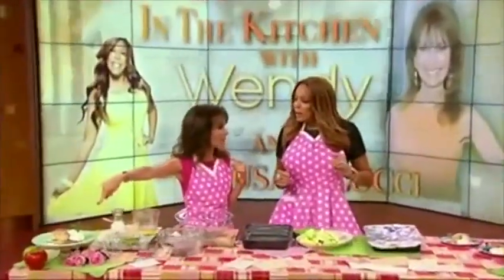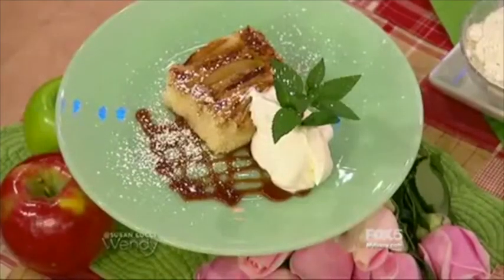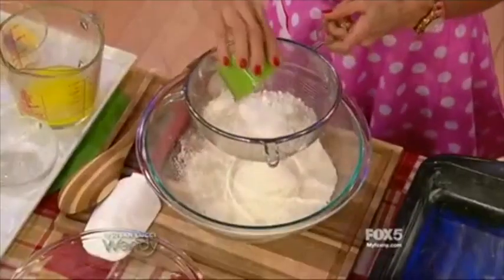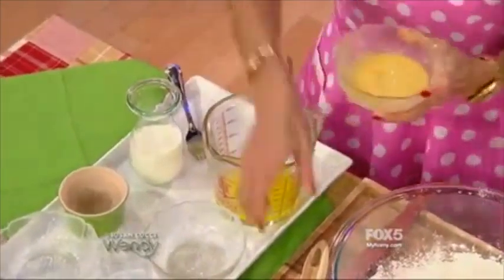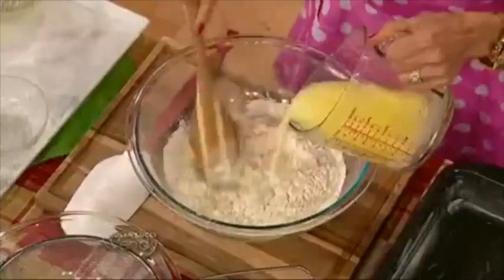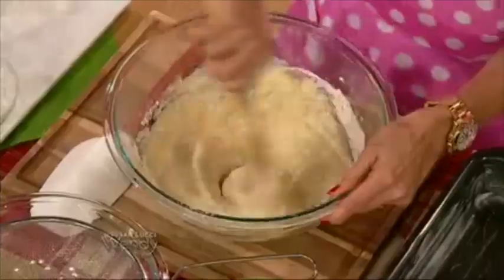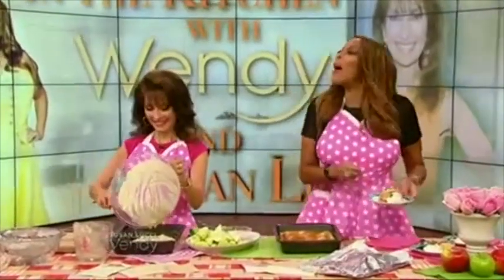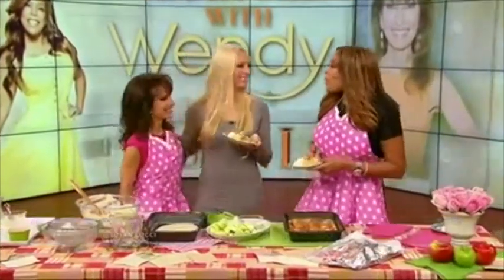Wendy cooks with Susan Lucci